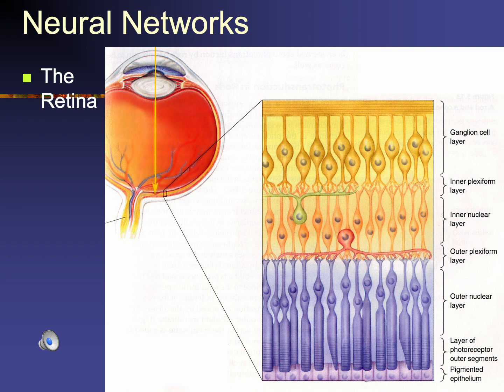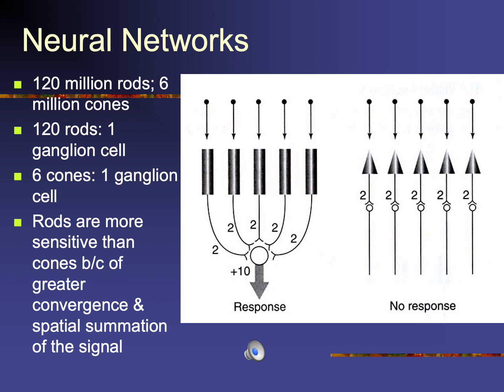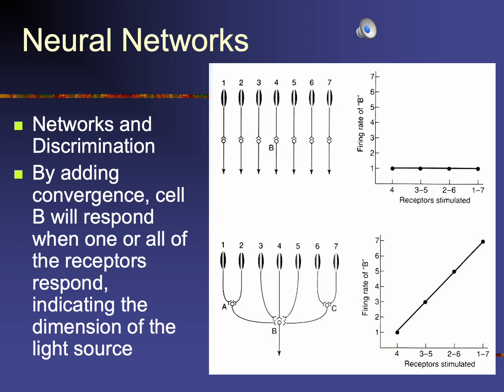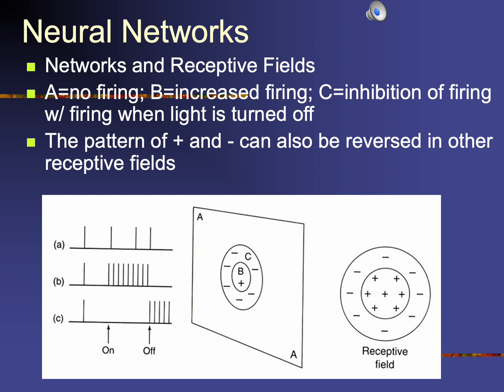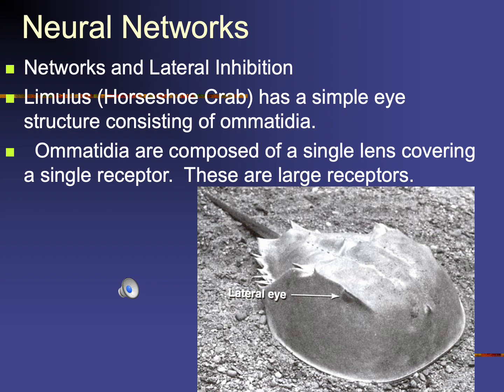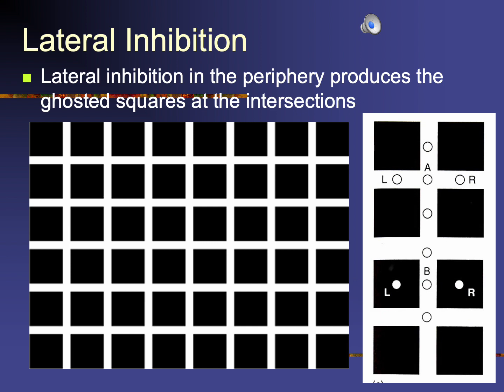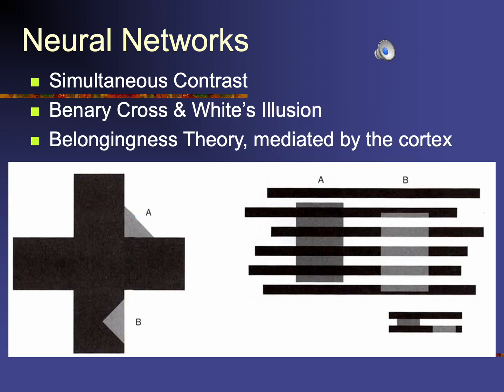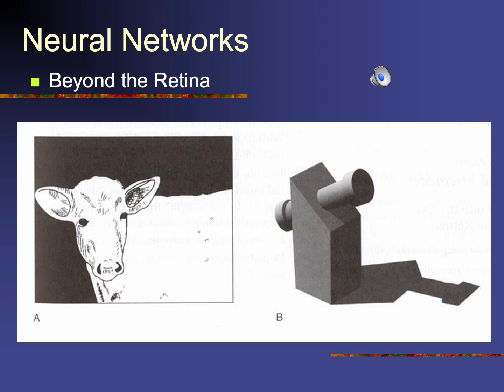Unit 3b Vision Neural Networks